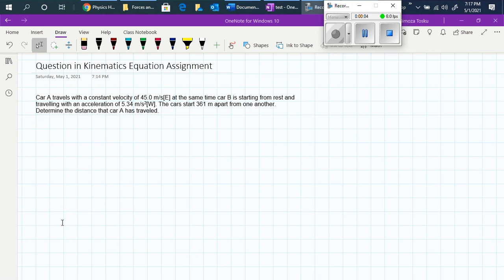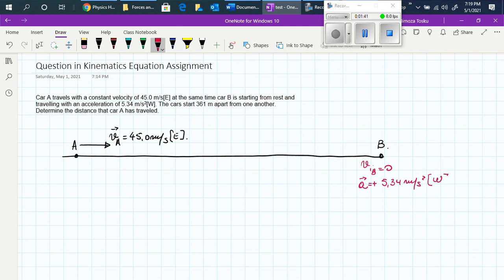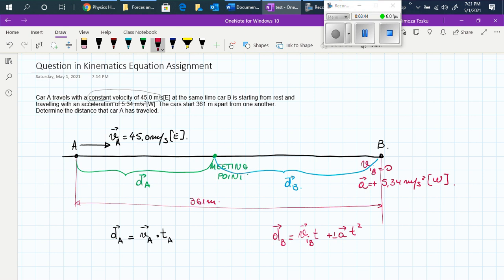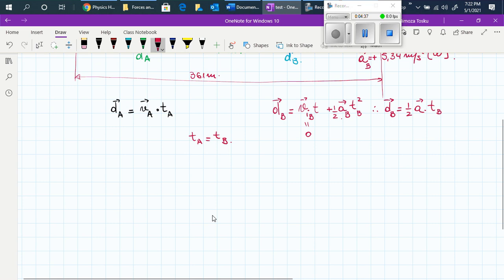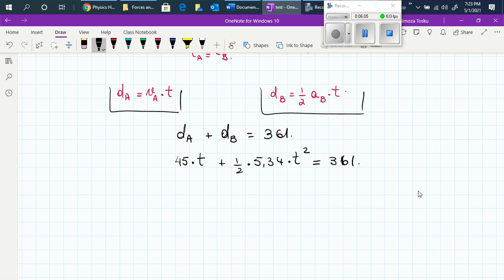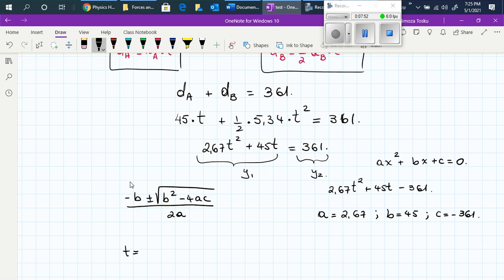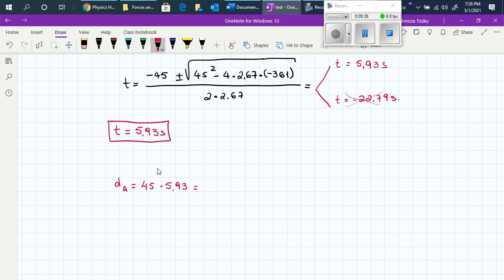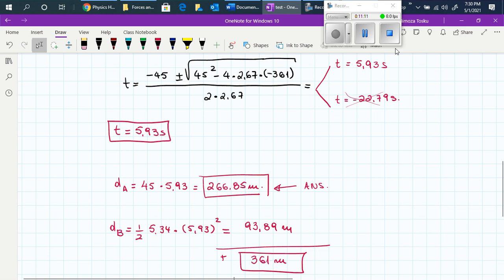Kinematics Equation Question on the Assignment